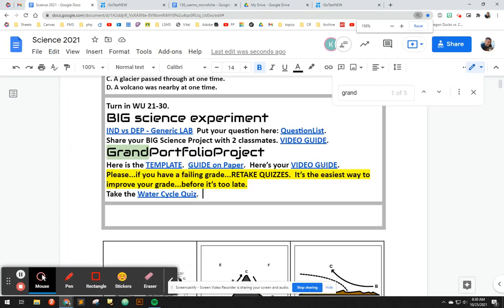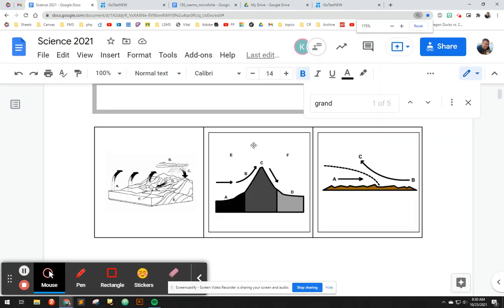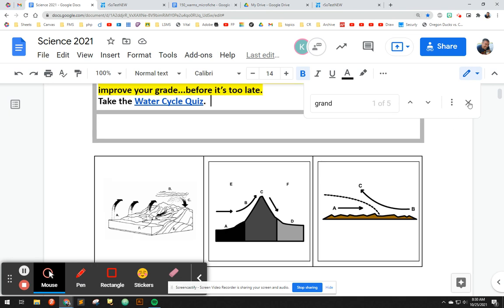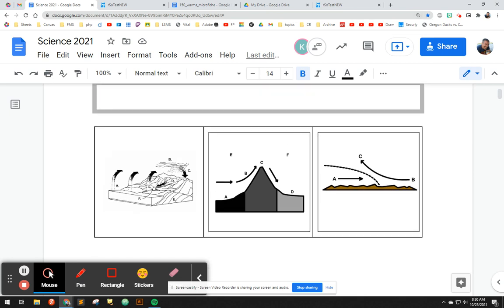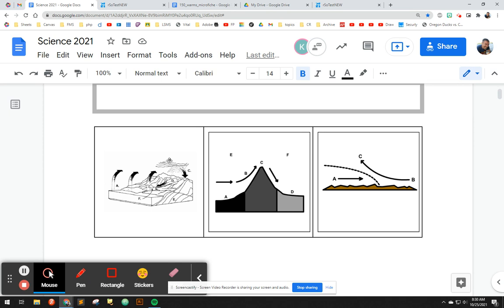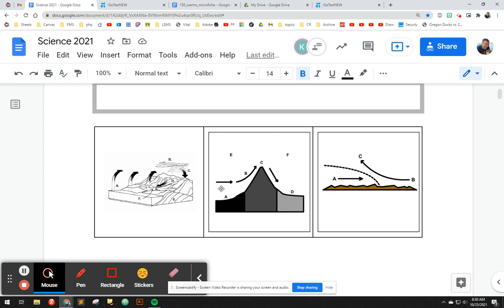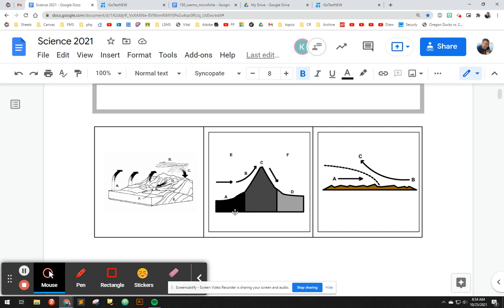Water Cycle Quiz - Explanation of Diagrams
In this tutorial I show my students how to interpret some diagrams related to my quiz on the Water Cycle.